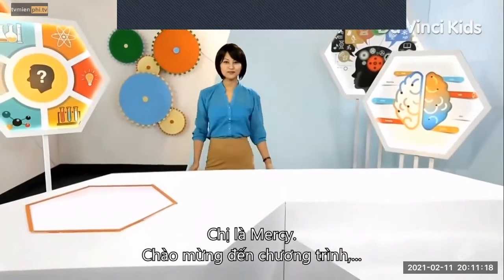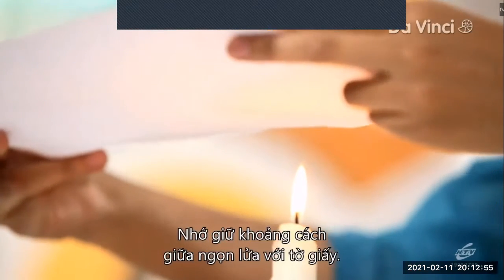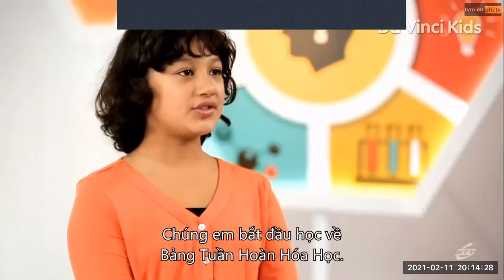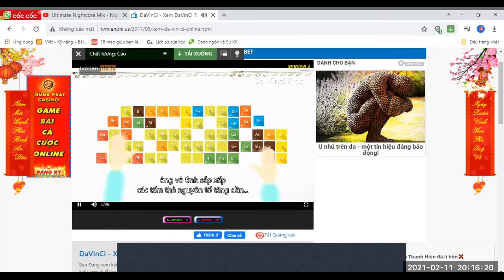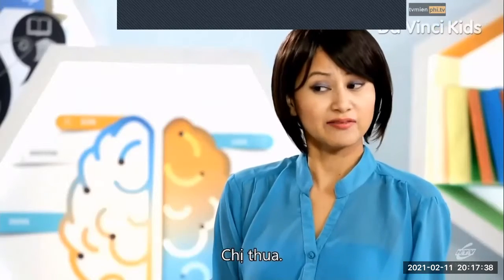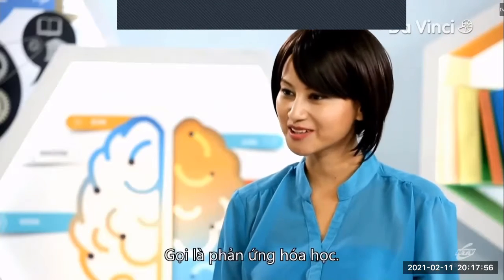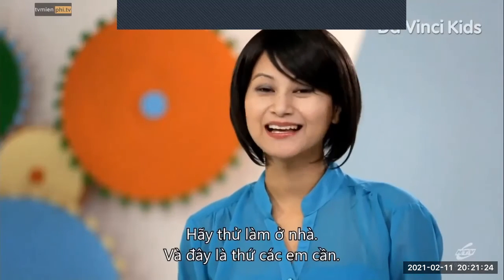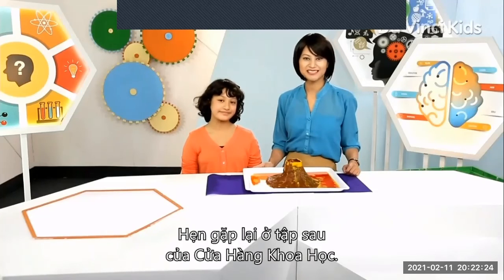One Stop Science Shop: The Periodic Table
Hey everybody! Sorry for my video because my house's internet is really lag. Hope you catch this notifications and enjoy my video!
App I use for my video:
Record video: Zoom Cloud Meeting
Note: We don't earn money from this video and steal copyright from other. We upload this video just for fun and help people relax after hard work day. Thank you!